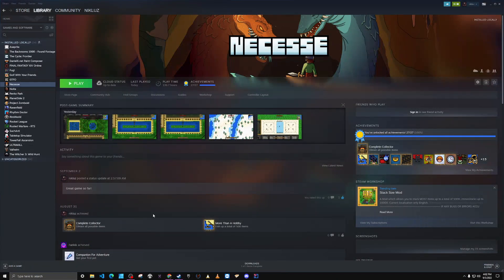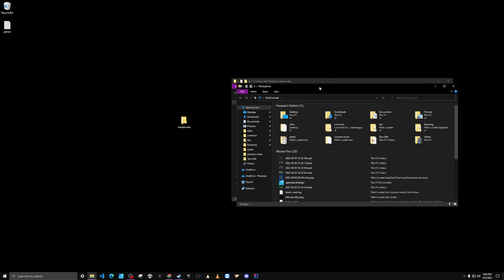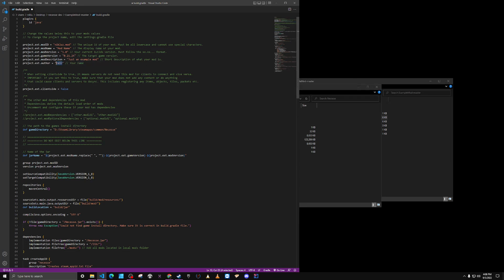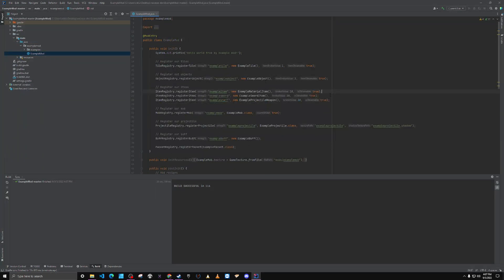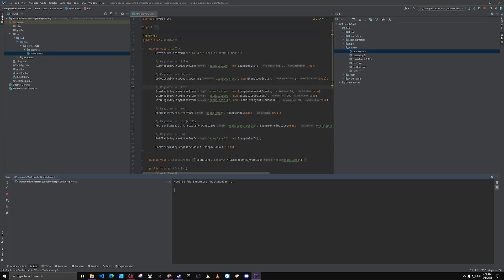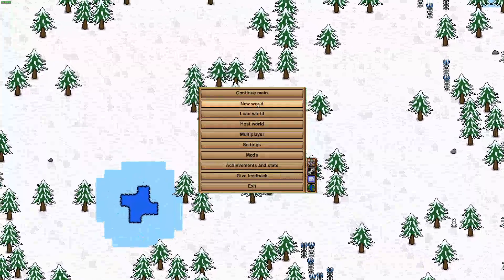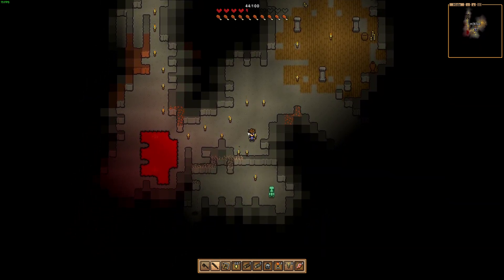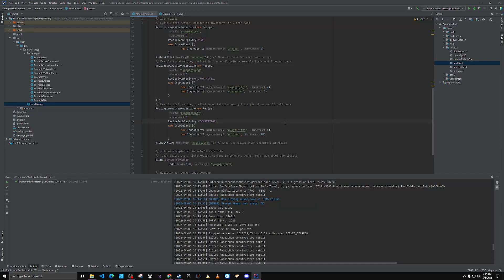Gaming - Necesse - Modding - 00 - Intro to modding